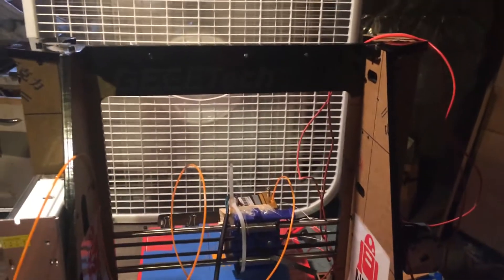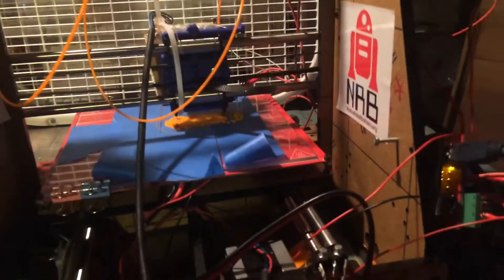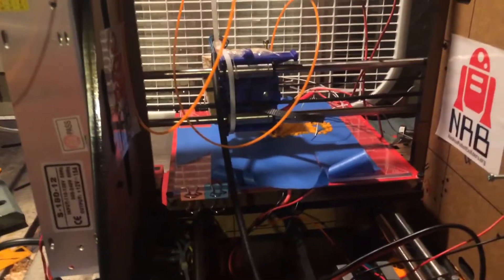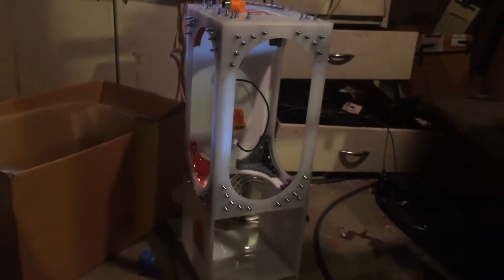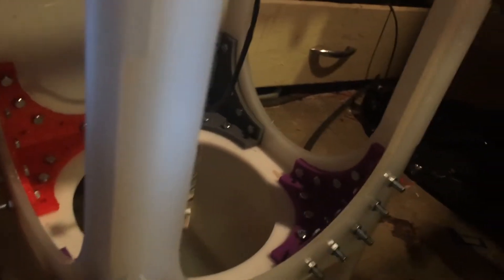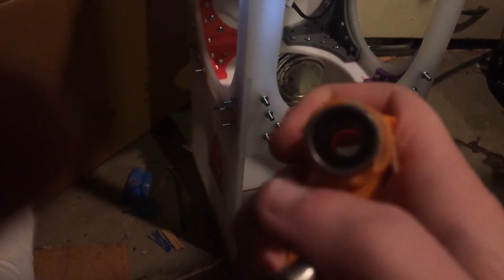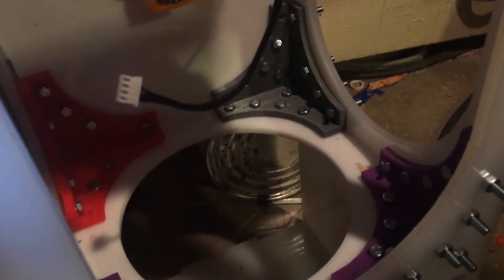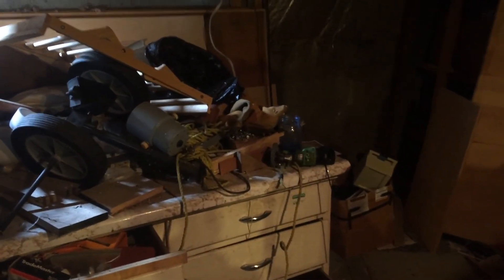Schreibotics Fabricators Homemade 3D printers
My awesome 3D printers.